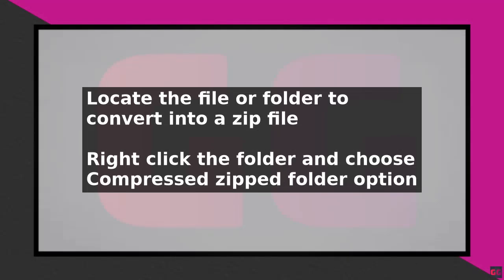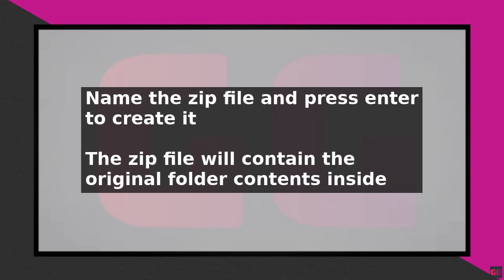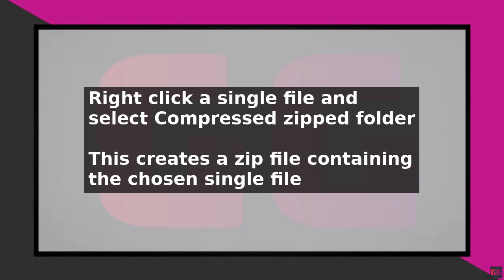How To Make Zip File In Laptop (2025)